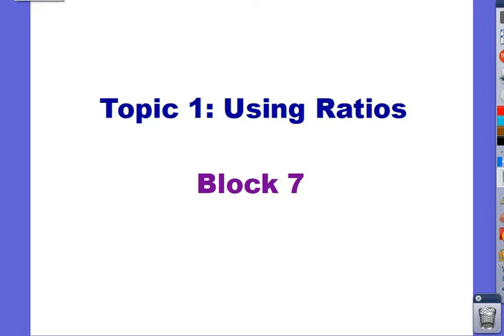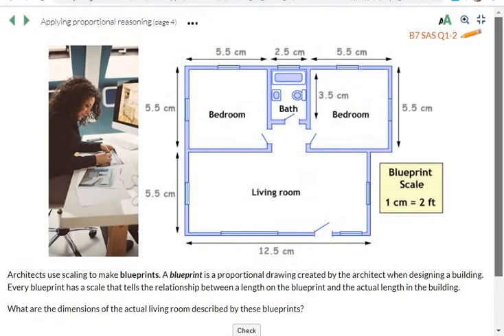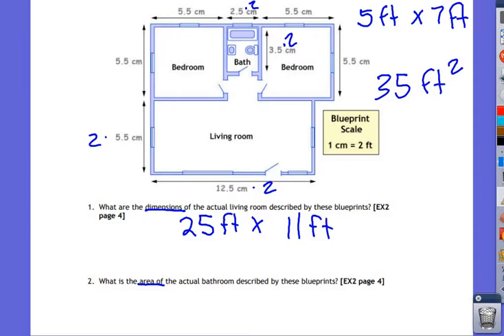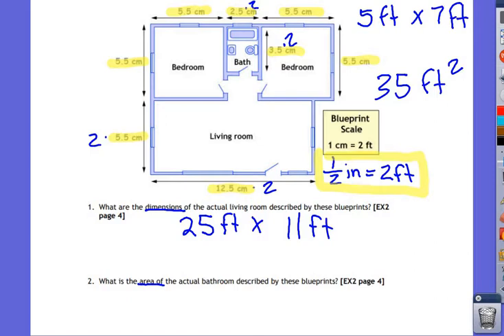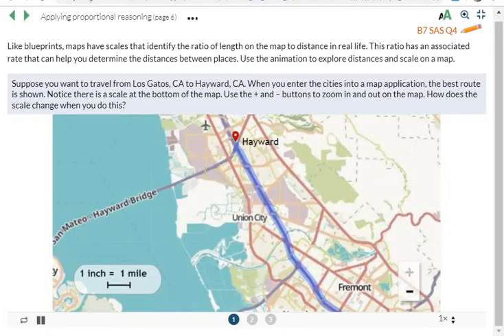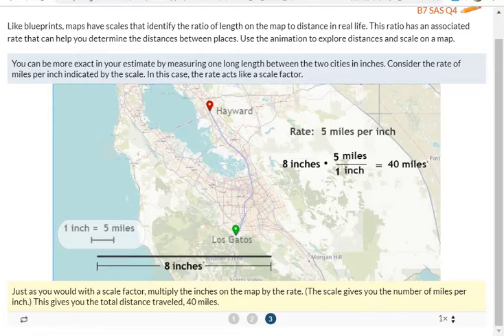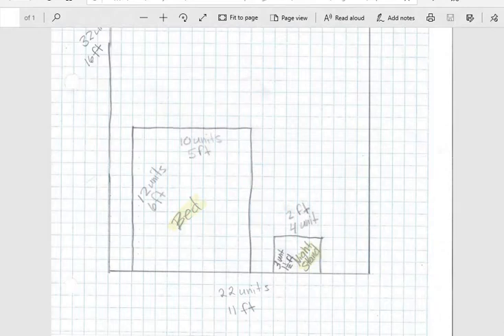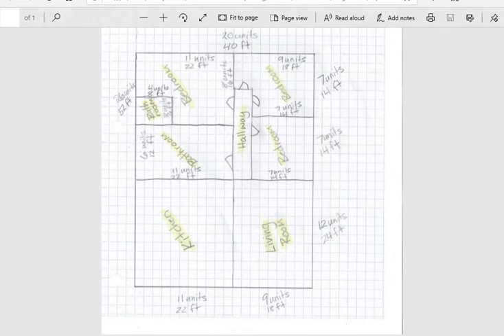Topic 1- Block 7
Topic 1: Using Ratios
Block 7